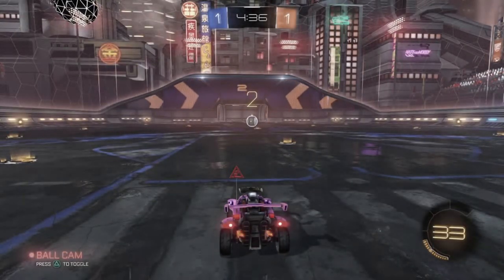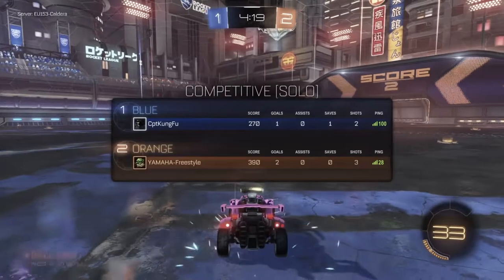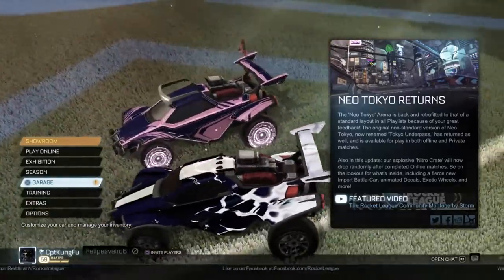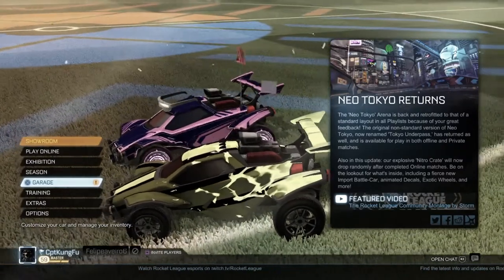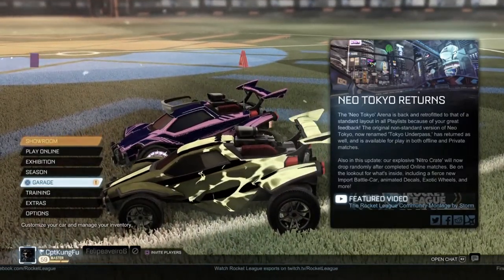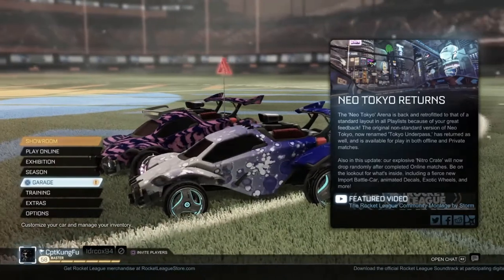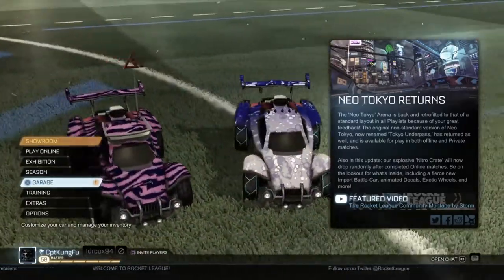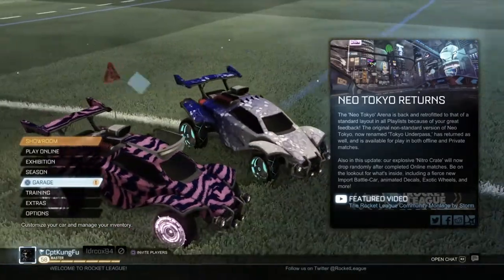NEW MYSTERY DECALS!!! - Bubbly & Spectre! Nitro Crate Update Info - Rocket League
Hey guys, welcome to another Rocket League video. In this video, I'll be showcasing to you the two new mystery decals introduced to Rocket League not long ago. They look absolutely amazing!